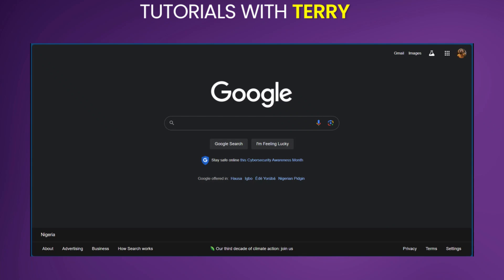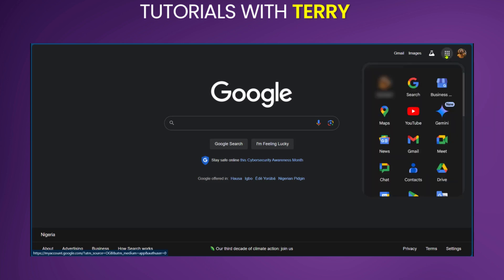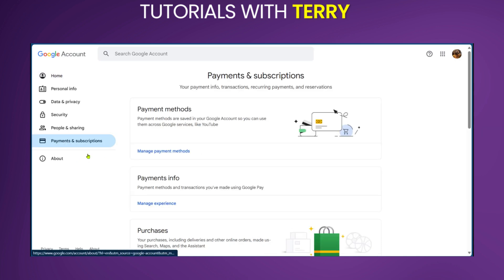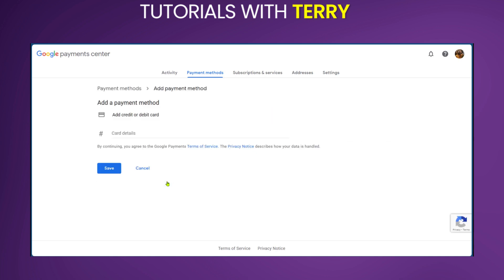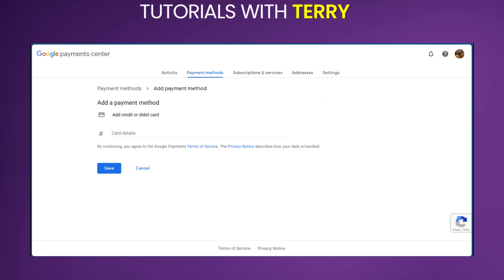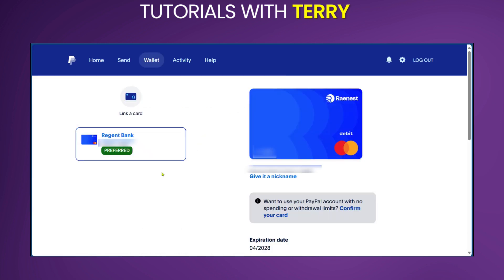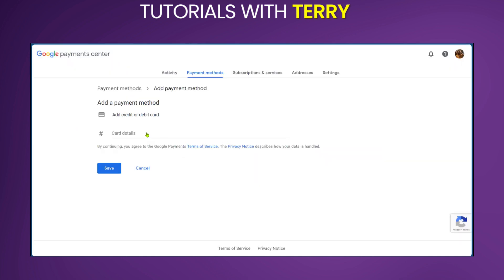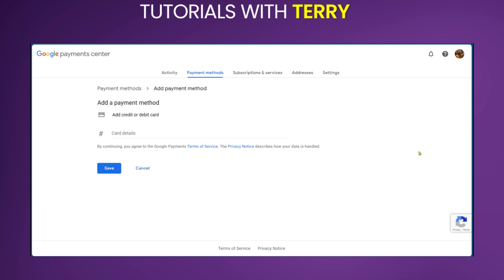How to Use Paypal for Google Cloud Payments - 2024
✅ Please Consider Buying Me a Coffee if you found this vide helpful ☕

In this Google Cloud tutorial we will show how to use Google Cloud Platform without credit card and use PayPal instead.